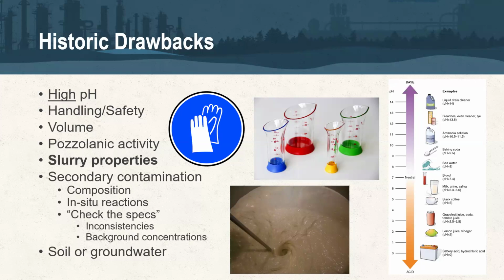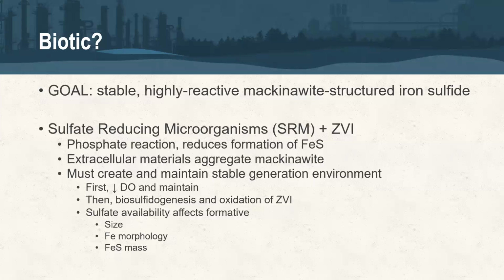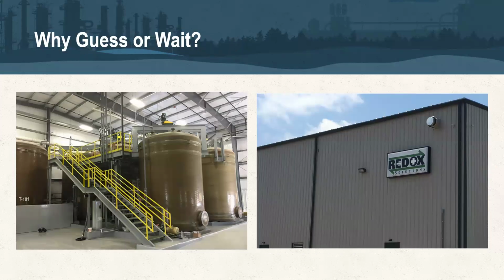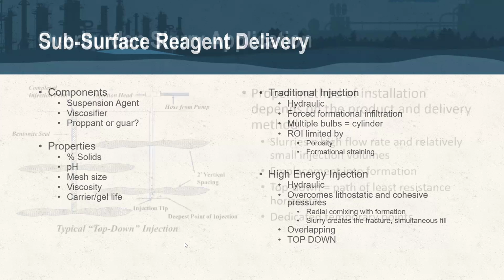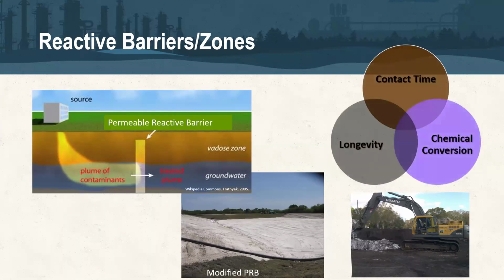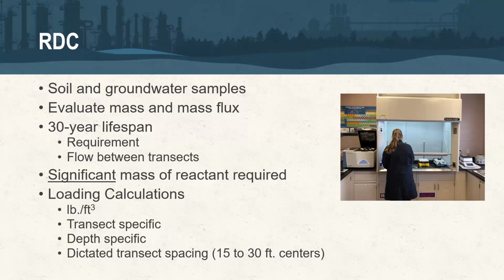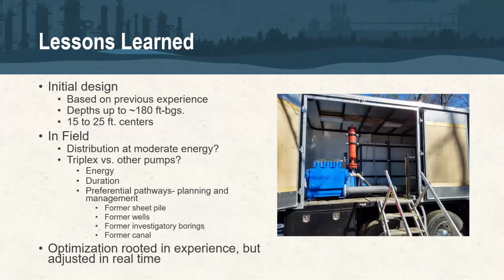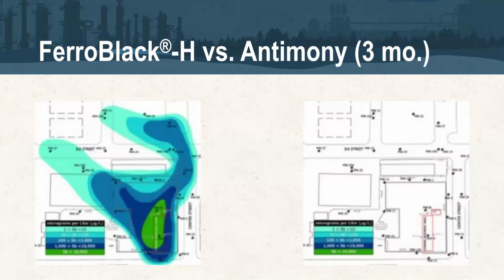Mackinawite Structured Iron Sulfide for Heavy Metals Remediation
Several iron species for treatment of heavy metal (inorganic) contaminants are well known. Yet the efficiencies of various irons – for example, zero valent iron (ZVI), ferrous or ferric sulfate, and iron sulfides – differ greatly in reactivity, efficiency, and cost. Reactive iron sulfides (FeS) can be used for the reduction and co-precipitation of inorganic contaminants such as chromium, arsenic, and mercury. This presentation focuses on the use of mackinawite structured iron sulfide for heavy metals treatment, noting that it is inexpensive compared with ZVI ($/wt.) and more chemically efficient and persistent in the environment than ferrous sulfide or calcium polysulfide- other common products that produces reducing conditions in situ. Case studies, including injection installations, will be reviewed after a discussion of the chemistry and technology of iron reactants for heavy metals treatment.